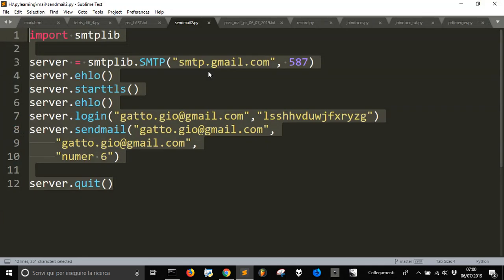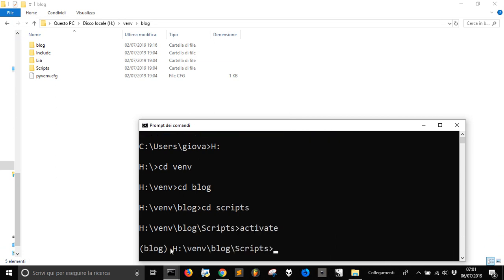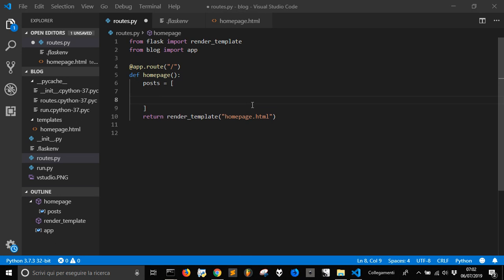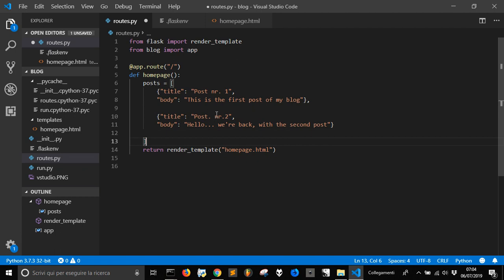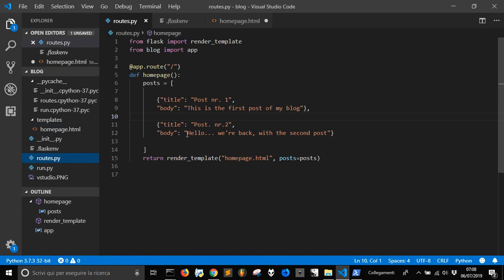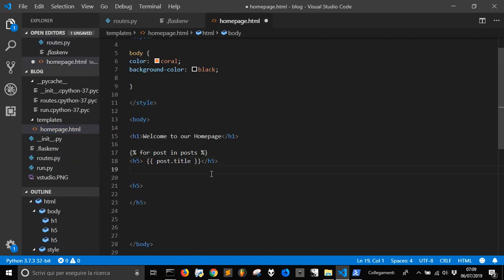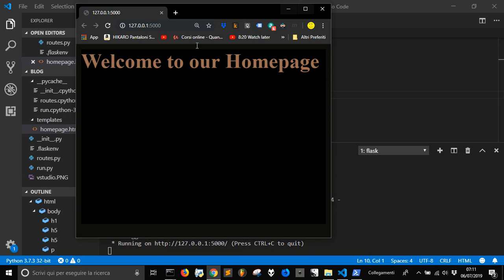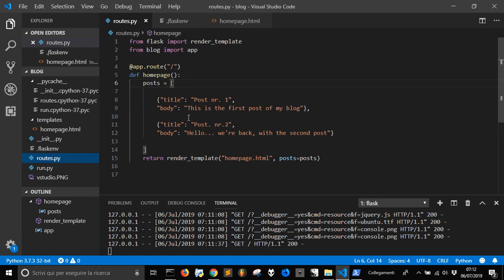Flask 6 - make a blog with Python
Flask 6 - make a blog with Python. Adding for loops to html pages, jinga2 style.